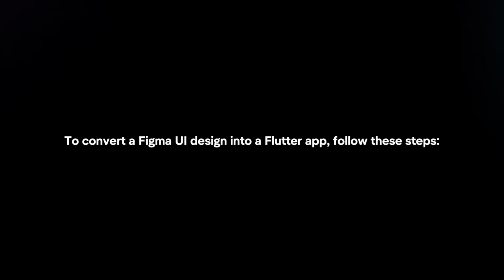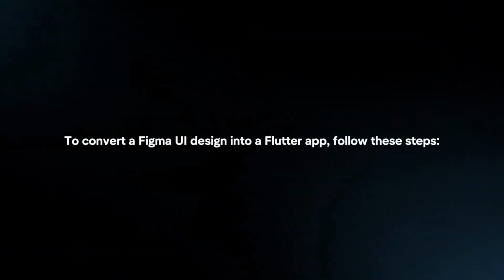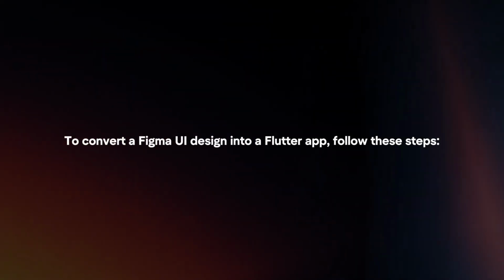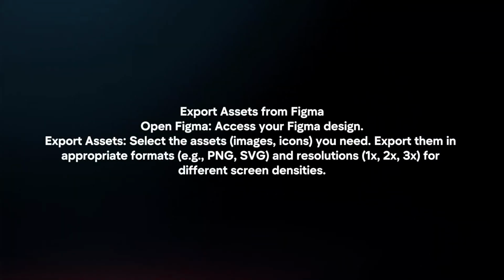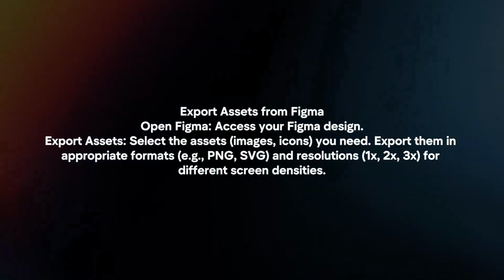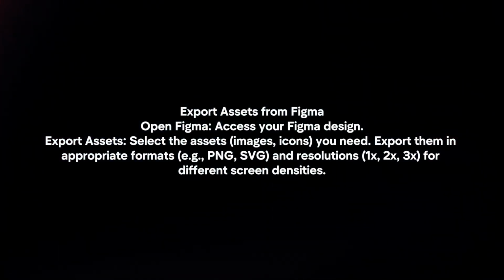How To Convert Figma UI Design Into Flutter? (2024)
In this video I will explain In this video I will explain How You Can Convert Figma UI Design Into Flutter In 2024.